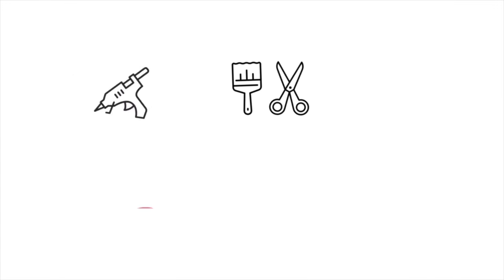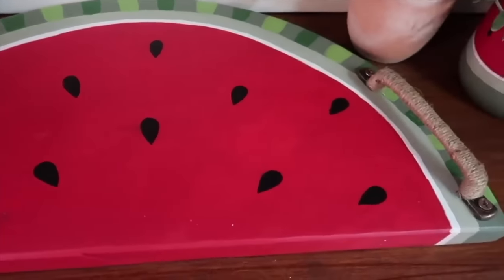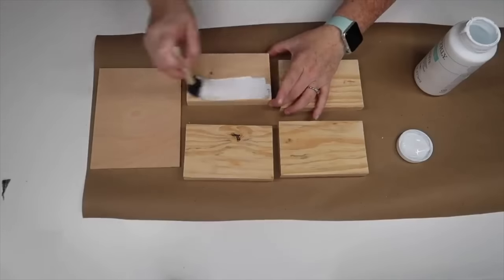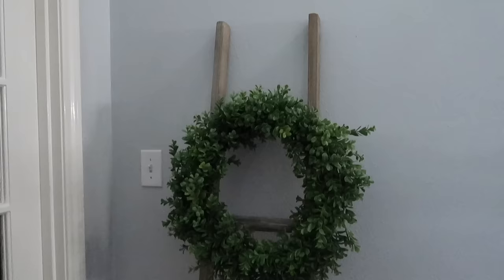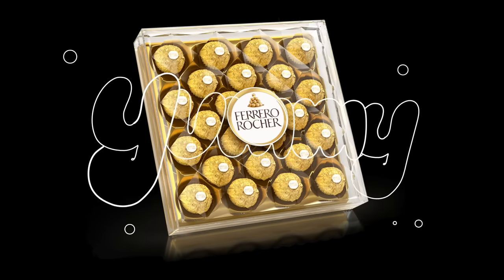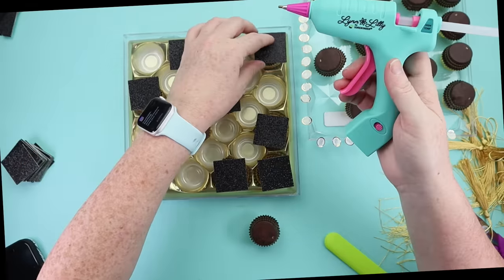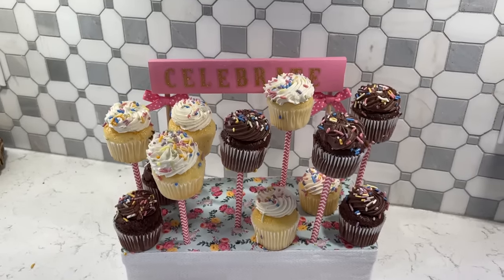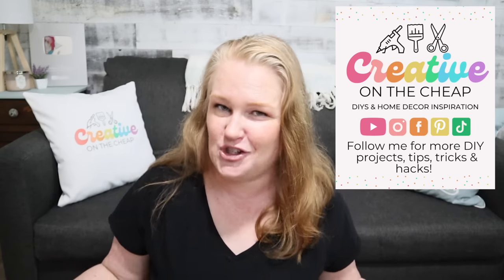🤑These MONEY SAVING DIY Entertaining Hacks will have you RUSHING to host a PARTY!🥳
🥳 Want to be the talk of the town in a good way? Well, check this out! I am sharing my secrets on how to diy your way to a fabulous party without breaking the bank!

❤︎ Free Cricut Cut Files ❤︎
2023 & Hearts

Spade Drill Bit
Surebonder Wood Glue Sticks
Utensil Caddy
Paper Doilies
Butcher Block Food Safe Sealer
Surebonder Colored Glue Sticks
White Cakestand
Tin Bucket
Blanket Ladder
Rocher Chocolates
Mini Gold Tassels
Charcuterie Board
Torch Paste
Seekone Heat Gun
Surebonder Detail Tip Glue Gun
Surebonder Glue Sticks
Westcott Craft Scissors
Spraypainting Tent
Spraypainting Turn Table
Wagner Crafting Heat Gun
Silicone Paint Mat

💌 Happy Mail:
Creative on the Cheap
1251 Pin Oak Road
Suite 131-220

♡ Happy Crafting!

More about this video:
home decor, home decor diys, thrift flips, dollar tree diys, diy dollar tree, crafters square diys, crafters square home decor, crafters square dollar treen